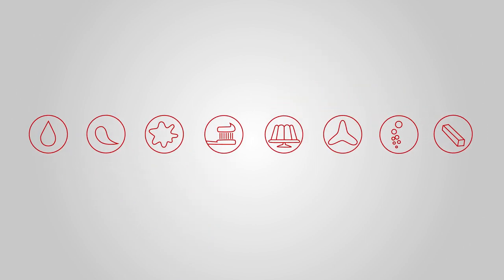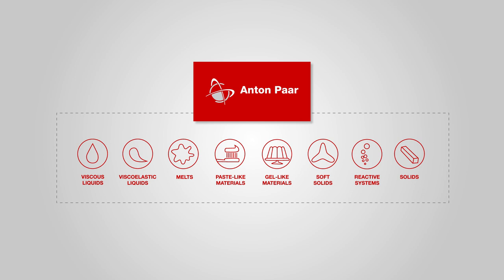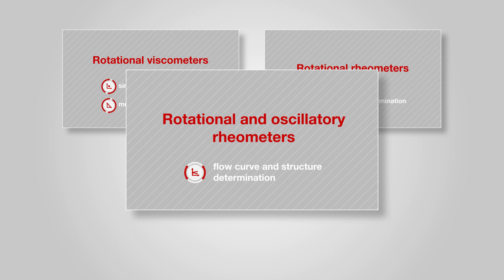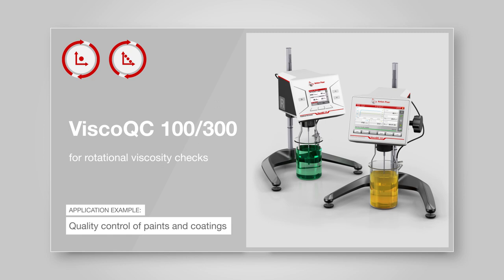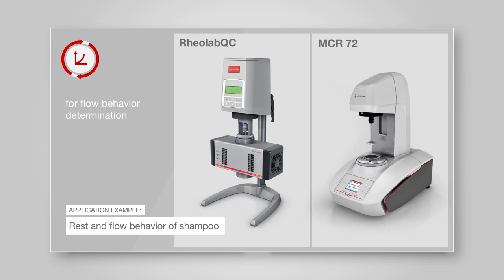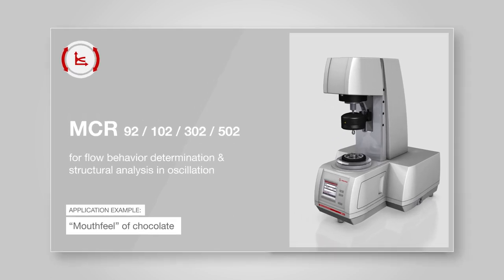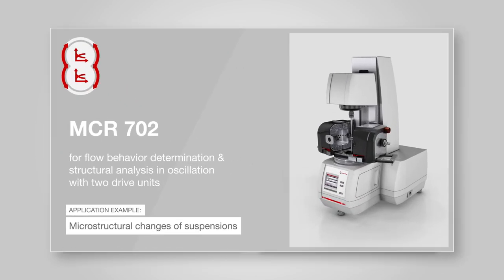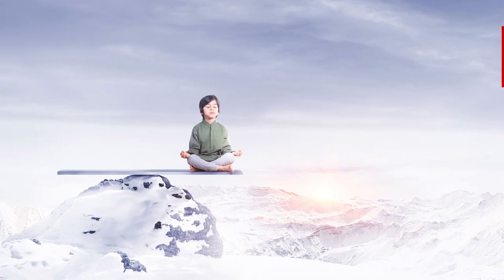MASTER THE FLOW - Viscometry & Rheometry by Anton Paar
► Your sample is our challenge! Let us find the right solution for you